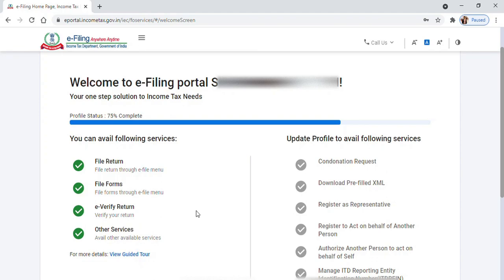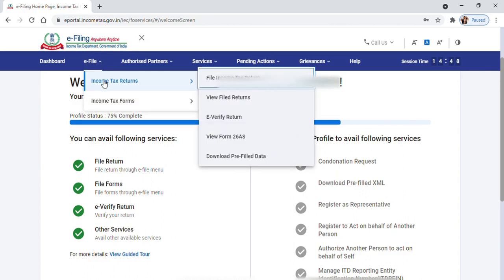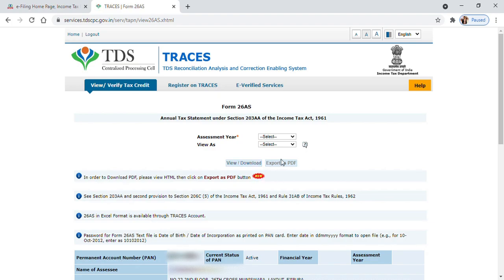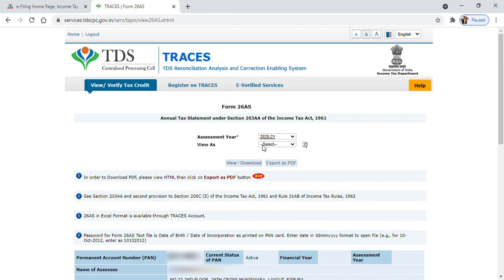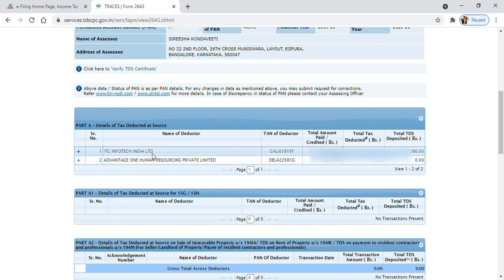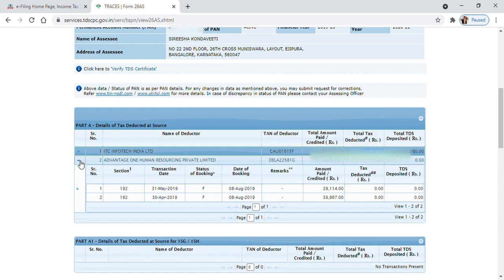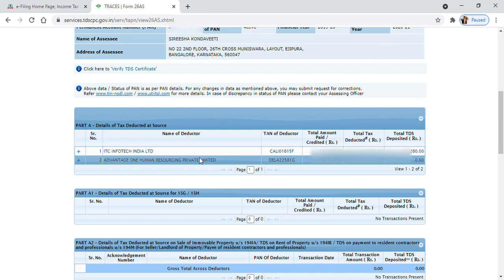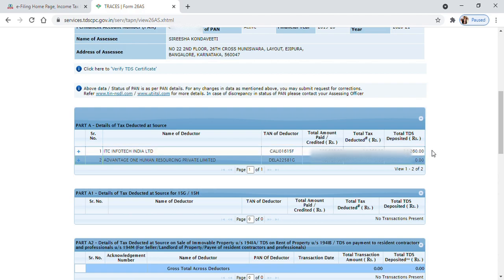How to view form 26AS on income tax website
How to download form 26AS on latest income tax portal